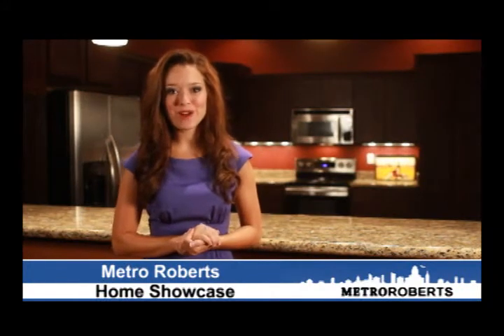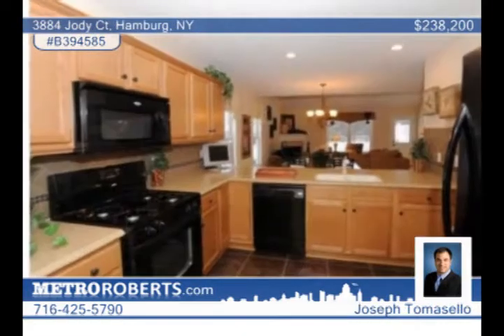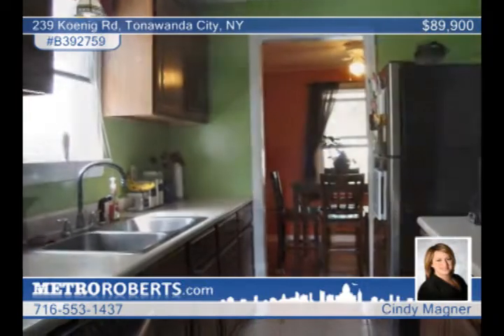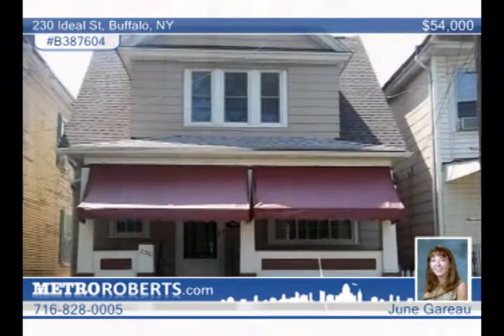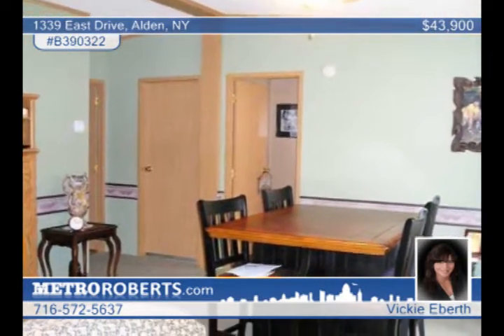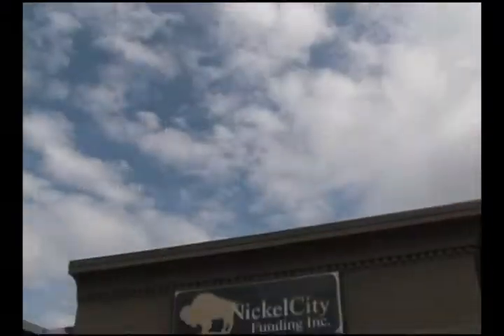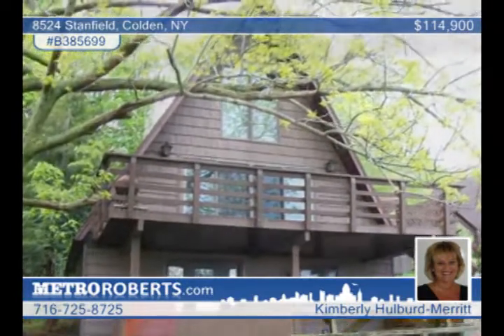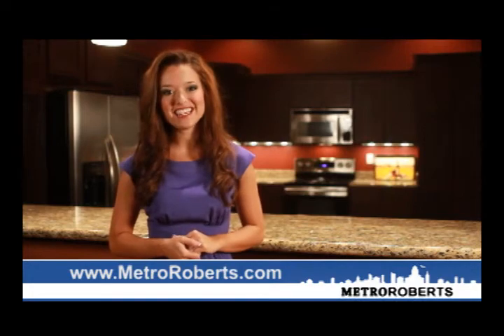Metro Roberts 10 08 Preview